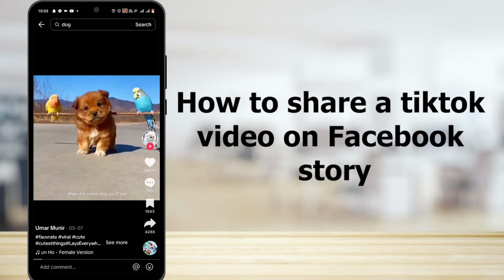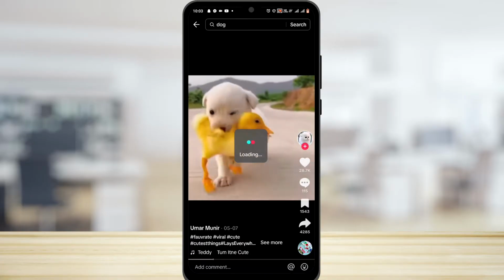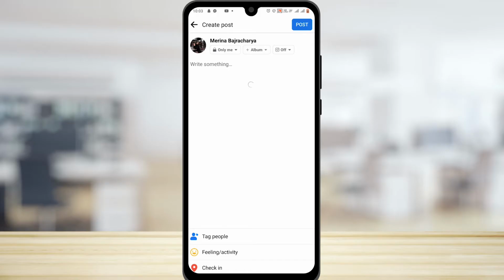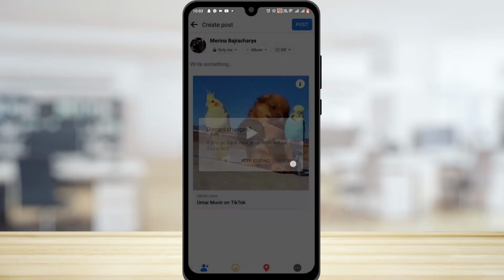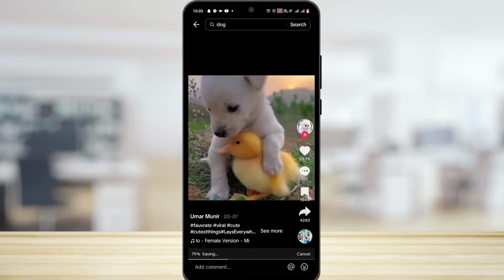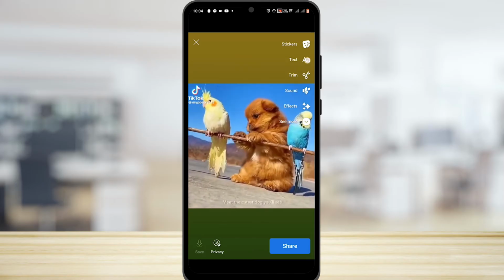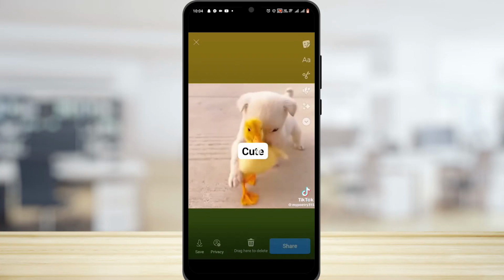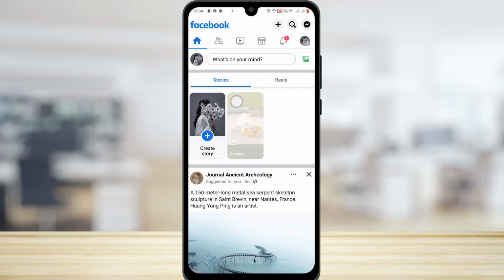How to Share a TikTok Video on Facebook Story (Step-by-Step Tutorial) 📱✨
Welcome to our 2023 tutorial on how to share a TikTok video on Facebook Story! In this comprehensive guide, we'll walk you through the step-by-step process of seamlessly sharing your favorite TikTok videos directly to your Facebook Story. Get ready to amplify your social media presence and engage with your Facebook friends in a whole new way. 📲🎥💫

🔥 NEW 2023 UPDATE: Discover the latest methods to share TikTok videos on your Facebook Story effortlessly. Connect with your Facebook audience using engaging TikTok content! 📲🚀

💡 Quick Links:
1️⃣ Introduction: The Power of Sharing TikTok Videos on Facebook Story
2️⃣ Step 1: Finding and Saving a TikTok Video
3️⃣ Step 2: Accessing Facebook Story
4️⃣ Step 3: Uploading TikTok Video to Facebook Story
5️⃣ Conclusion: Enhance Your Facebook Story with TikTok Videos

👉 Introduction:
By sharing TikTok videos on your Facebook Story, you can leverage the viral and captivating nature of TikTok content to engage with your Facebook friends. In this tutorial, we'll show you how to seamlessly integrate TikTok videos into your Facebook Story for maximum impact. Let's get started! 🌟📲🎥

👉 Step 1: Finding and Saving a TikTok Video:
Learn how to browse through TikTok and find the perfect video that you want to share on your Facebook Story. We'll guide you on saving the TikTok video to your device for easy access during the sharing process. 📱💫

👉 Step 2: Accessing Facebook Story:
Discover the process of accessing Facebook Story, where you can showcase your TikTok videos to your Facebook friends. Whether you're using the Facebook app or the Facebook website, we'll provide detailed instructions on accessing the Story feature. 📲📚

👉 Step 3: Uploading TikTok Video to Facebook Story:
Follow our step-by-step instructions to upload your saved TikTok video to your Facebook Story. We'll walk you through the process of selecting the video from your device's gallery and adding it to your Facebook Story with creative customization options. 🎬🎉

👉 Conclusion: Enhance Your Facebook Story with TikTok Videos:
By sharing TikTok videos on your Facebook Story, you can enhance your storytelling capabilities, entertain your friends, and drive engagement. Leverage the power of both platforms to create captivating and dynamic stories that leave a lasting impression. 🌟📲💫

🔥 If you found this tutorial helpful, please give it a thumbs up, subscribe to our channel for more exciting tutorials, and turn on the notification bell to stay updated with our latest content! 🛎️🔔

TikTok video on Facebook Story, sharing TikTok videos, Facebook Story tutorial, TikTok content, social media tutorial, Facebook 2023, social media integration